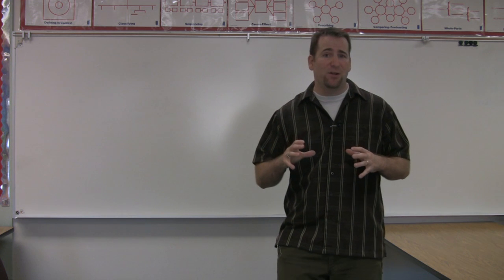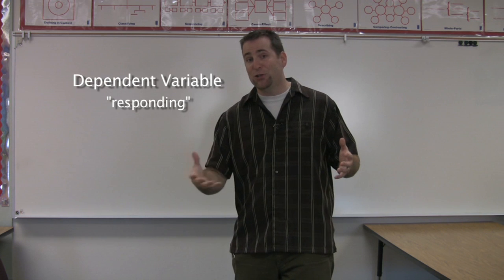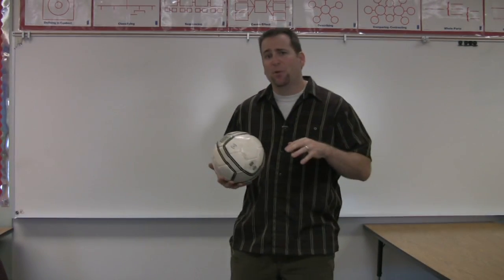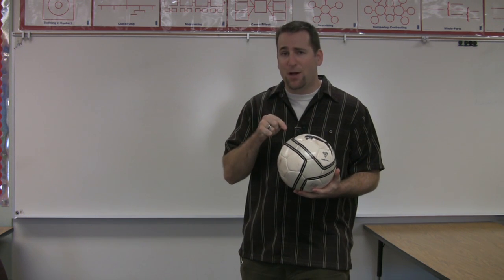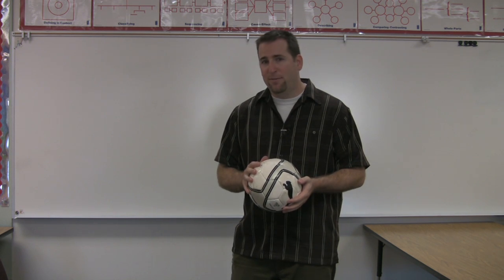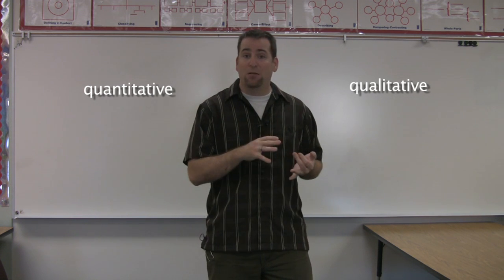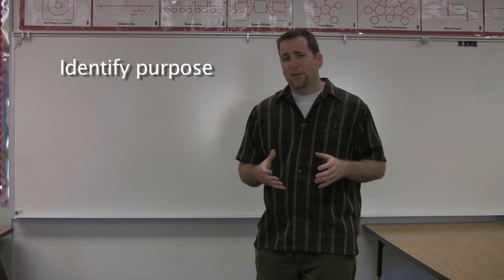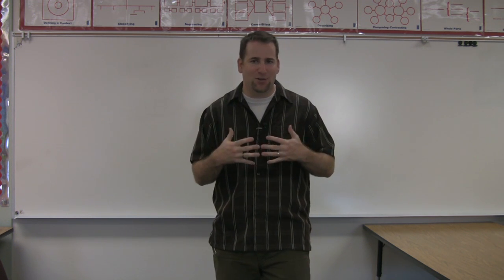Inquiry Process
A great overview of the Inquiry Process, as well as the terminology of hypothesis, variables, observations, and other science things and stuff.